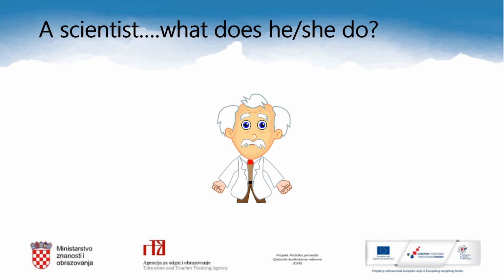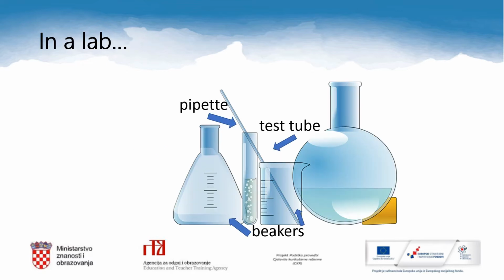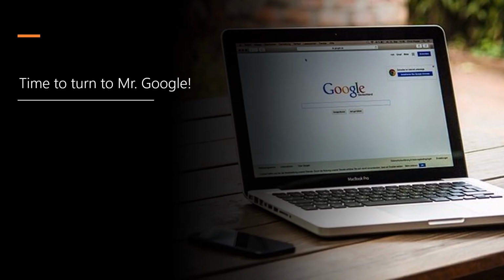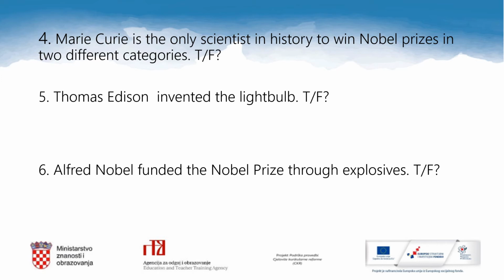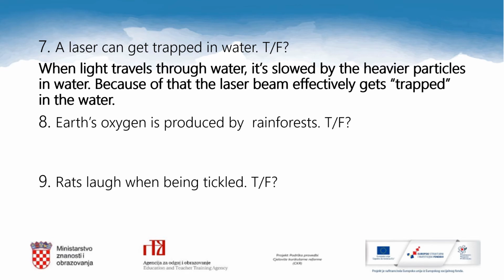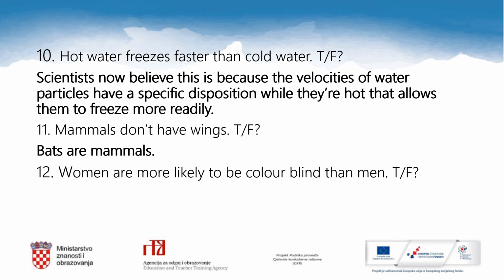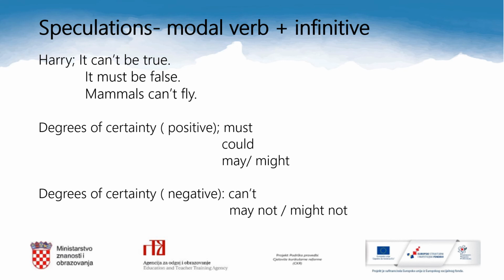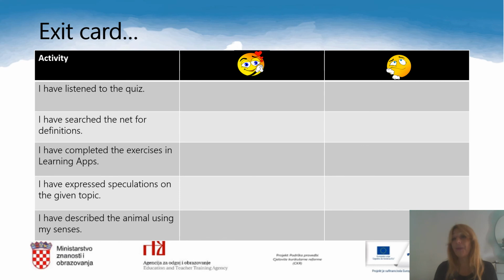Engleski jezik 1.r. SŠ - What does a scientist do?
Autor: Ajlin Andreis Sarun